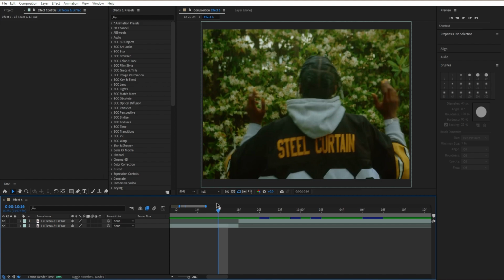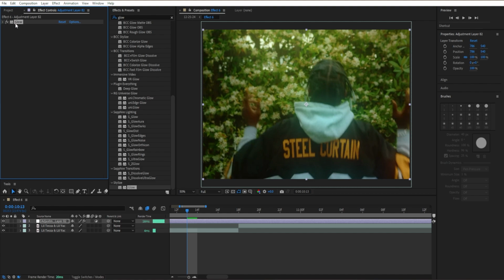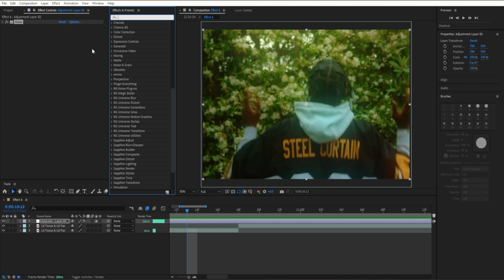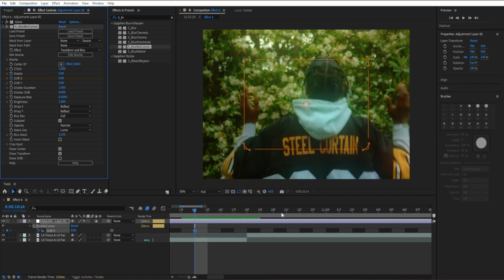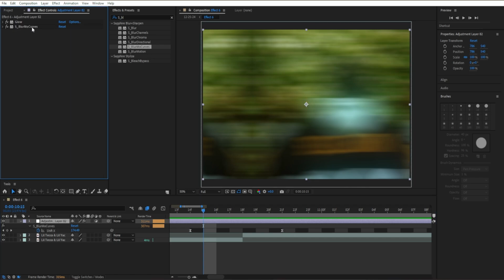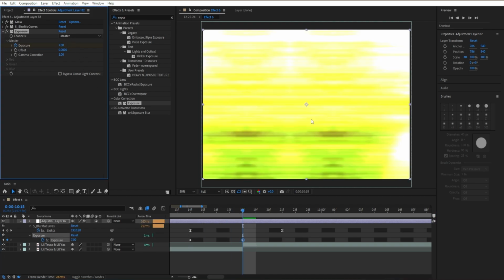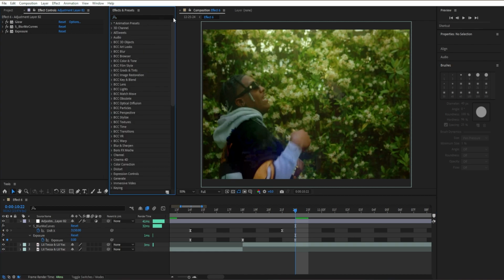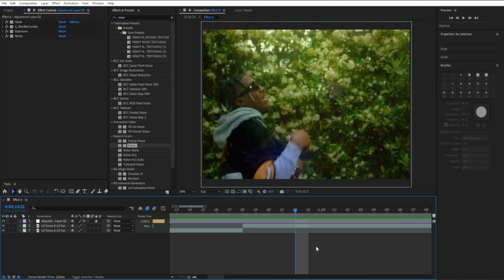Warp Slide Transition - After Effects Tutorial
In This Video I Went Over Step-By-Step to Create An Warp Slide Transition in After Effects! This Transition is Perfect For Those Who Want To Elevate Their Edits/Music Videos.